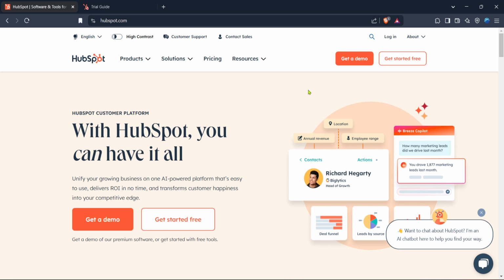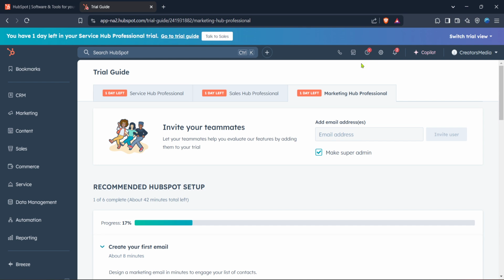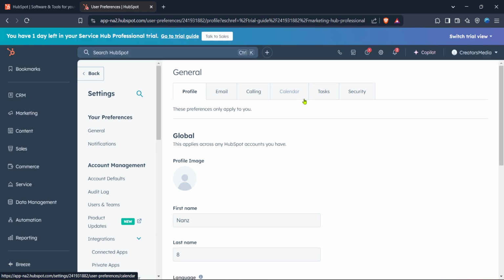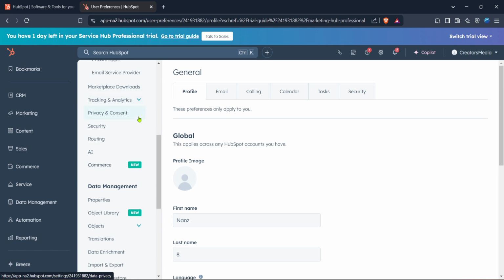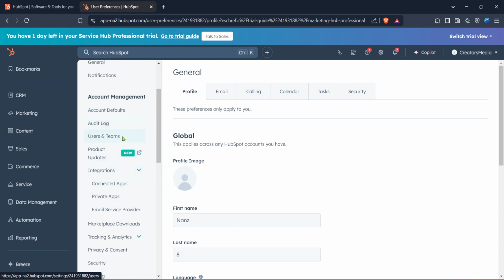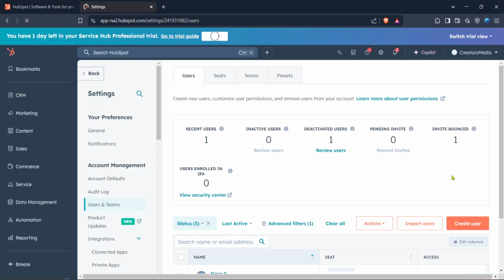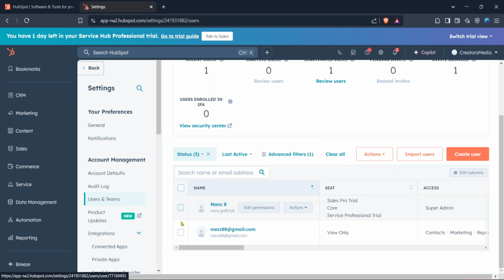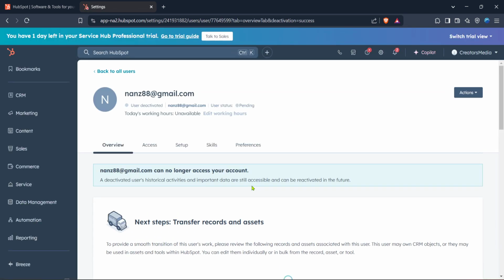How to Delete a User From Hubspot the Right Way Should You Do it (Full 2025 Guide)